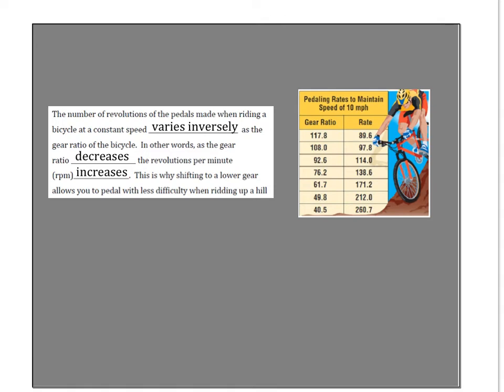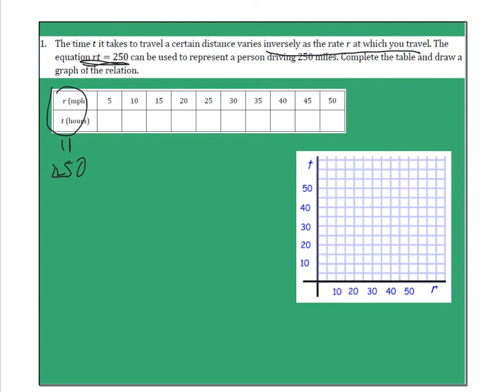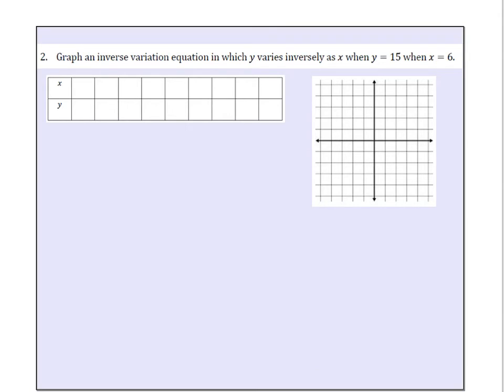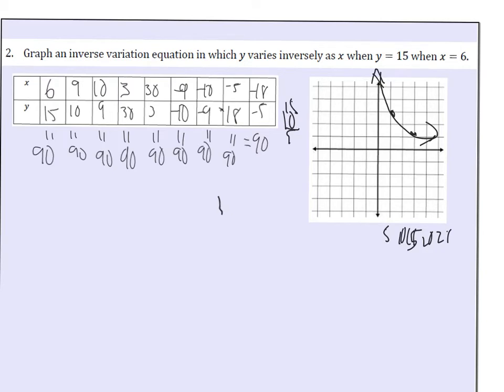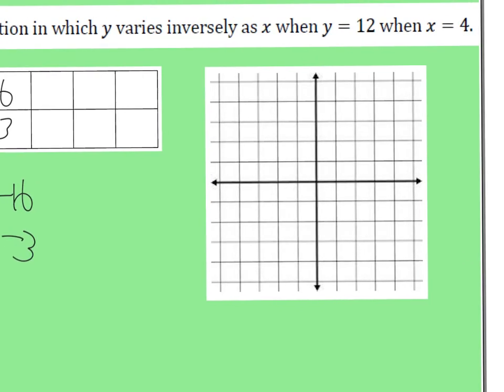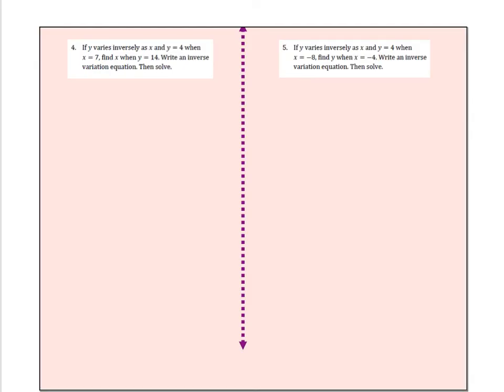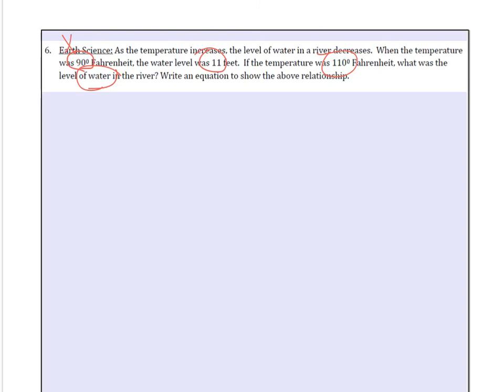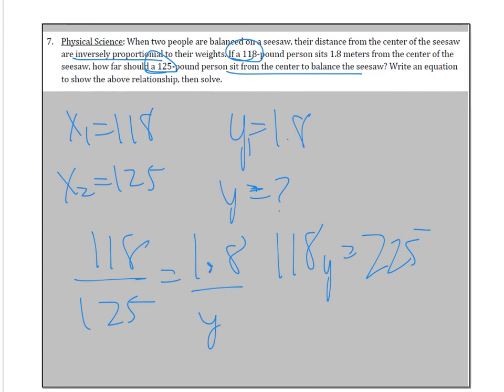9.1 inverse variation notes Heeren AlgB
9.1 Notes Heeren Alg B